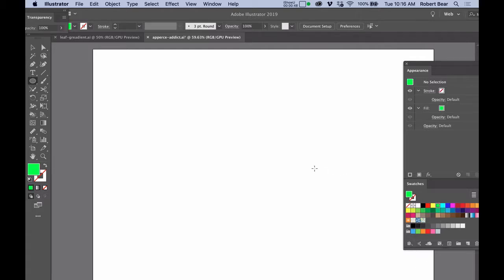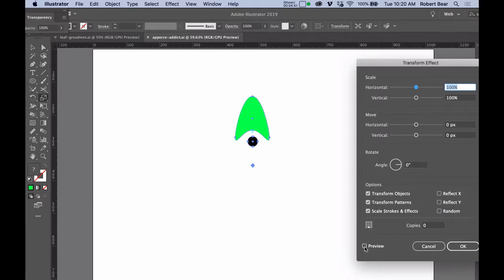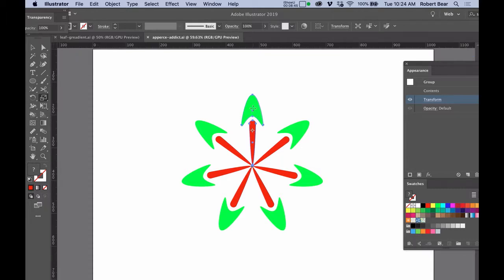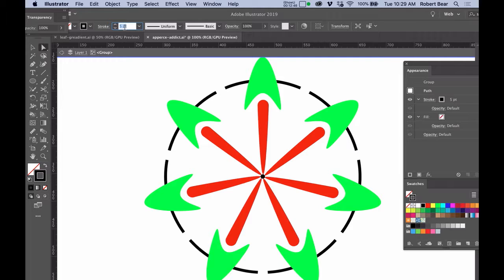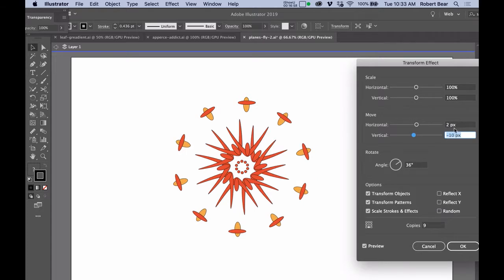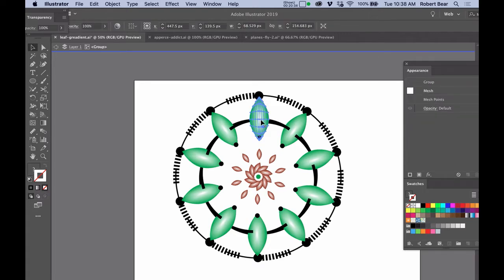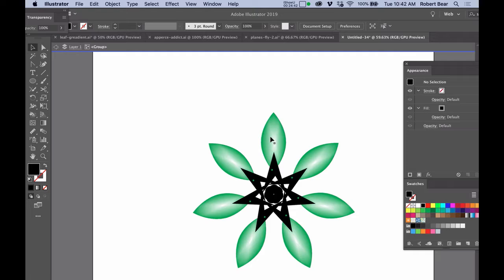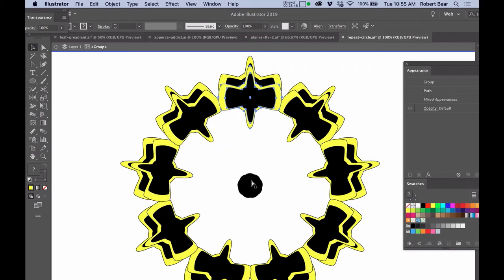How to work smart with adobe illustrator appearance pallet techniques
How to work smart with adobe illustrator appearance pallet techniques - Ive been teaching and using adobe illustrator since April 1987 - over 33 years - Im here to make you a better user and to work smart with Illustrator - Enjoy Learn to earn online with amazing adobe illustrator skills and proven production techniques workingSmartOnline thinkillustrator from Adobe teacher Robert Farrell Enjoy my adobe illustrator tutorials for beginners thru advanced power users Learn to earn online with amazing adobe illustrator skills and proven production techniques workingSmartOnline thinkillustrator from Adobe teacher Robert Farrell
Ive been teaching adobe illustrator since April 1987 - more than 32 years